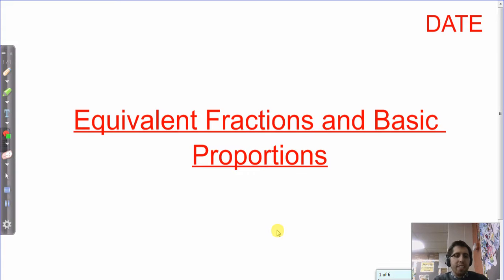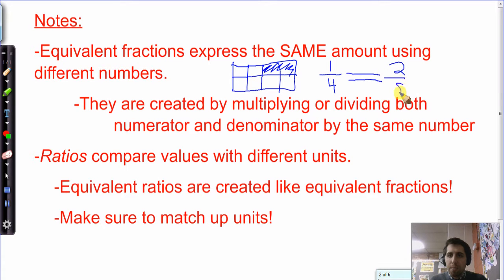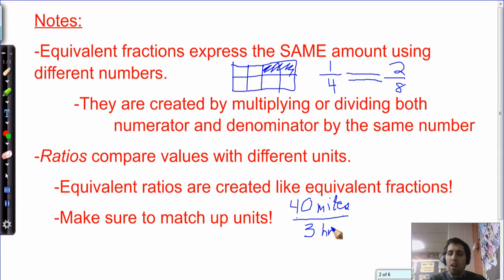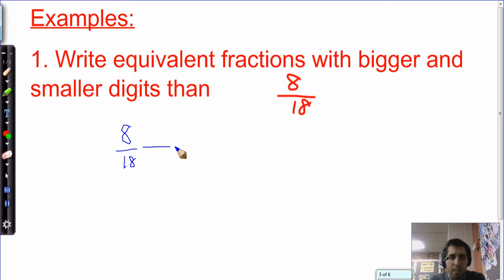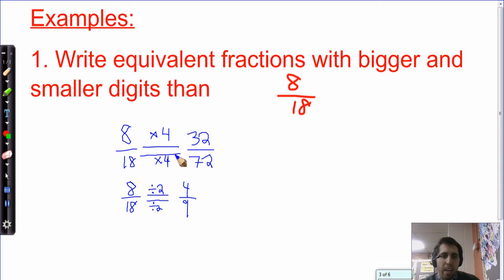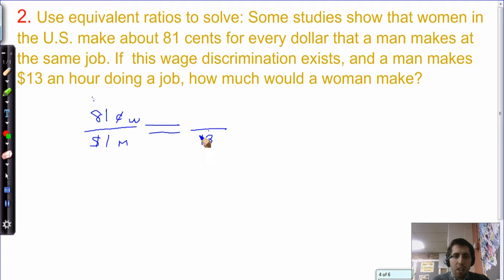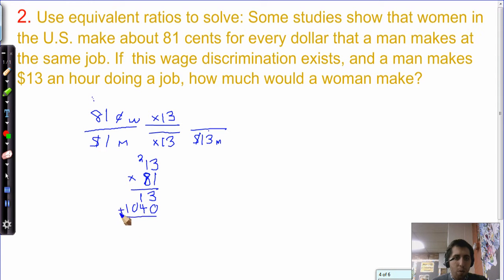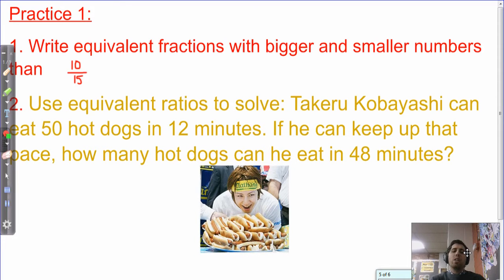14. Equivalent Fractions and Basic Proportions (6th)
This video demonstrates how to create equivalent fractions and also how to use the idea of equivalent fractions with equivalent ratios to solve proportions.